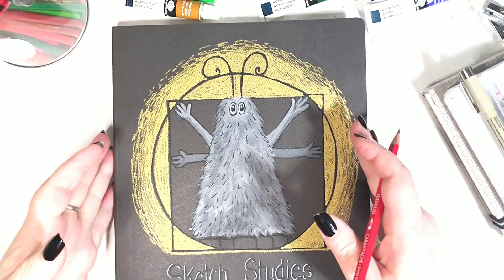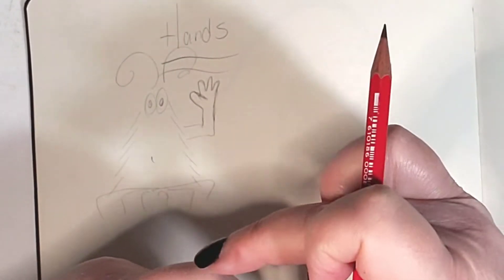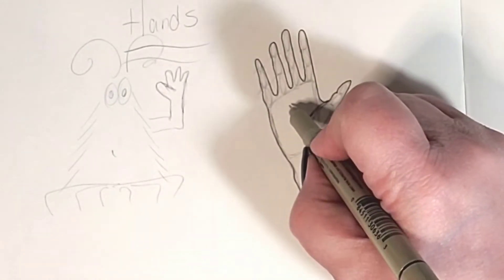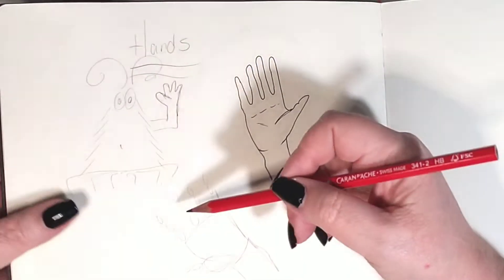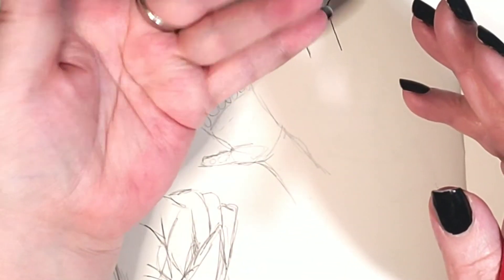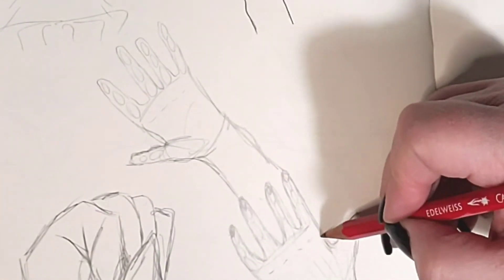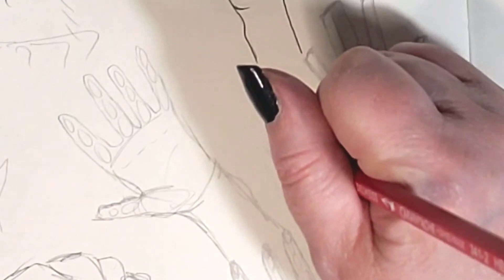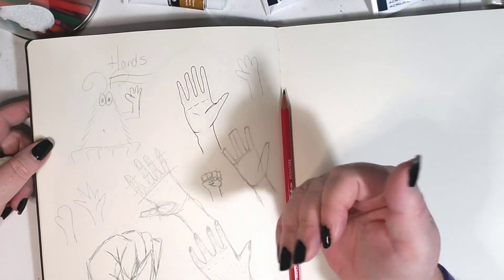It's Drawsome!! | How to sketch the worst part! | Week 3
This week is going to make everyone cringe! We are drawing hands y'all! You heard it right.. HANDS! So grab a cup of tea, your sketchbook, pencil and let's draw some hands!

Make sure you go see Darkest Raven Designs on her channel for a different style and perspective on this prompt... Spoiler alert! They look amazing!! 💖